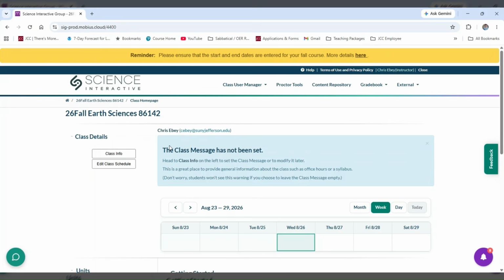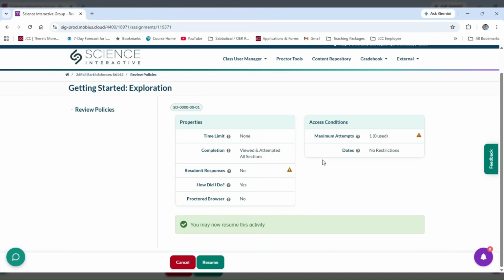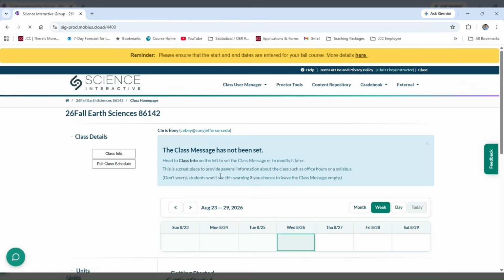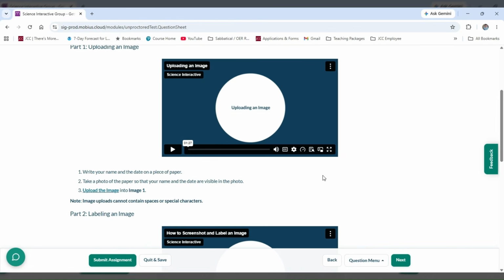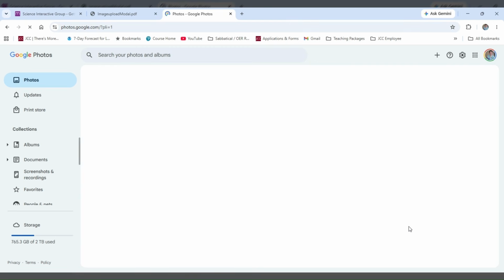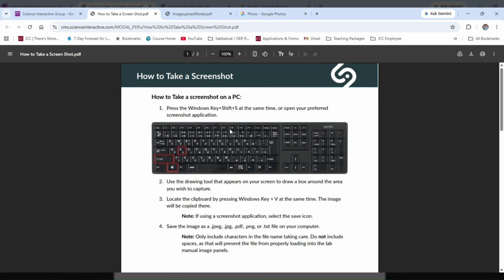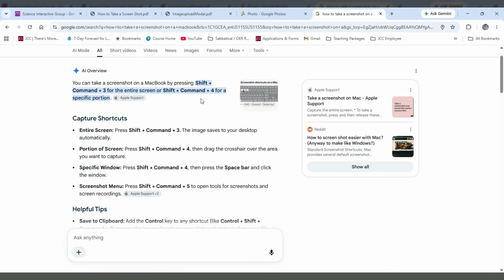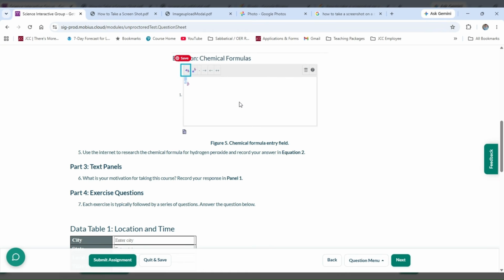Getting Started Lab Intro